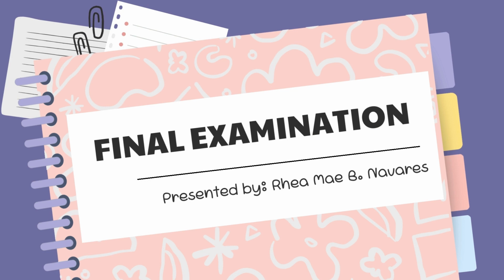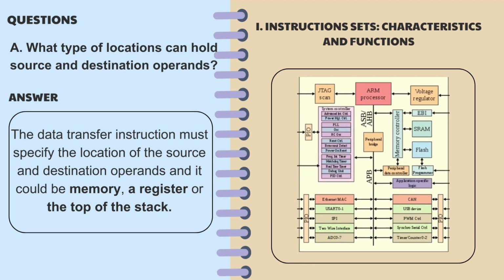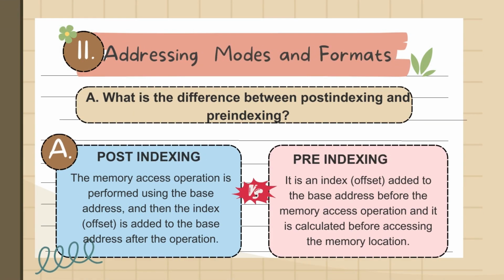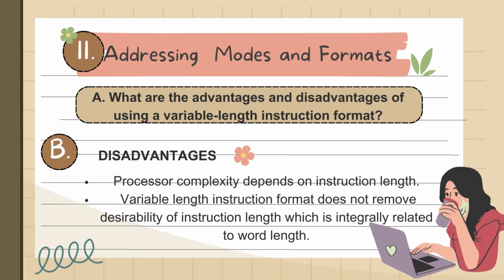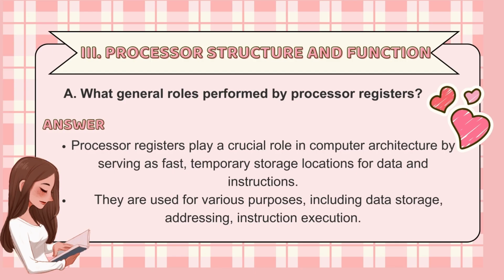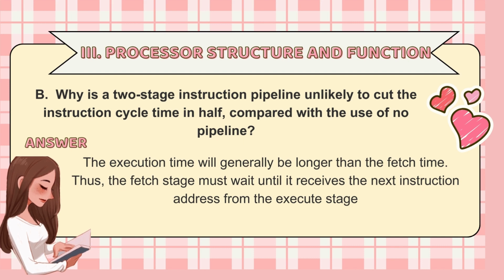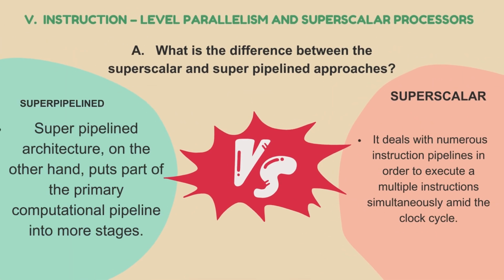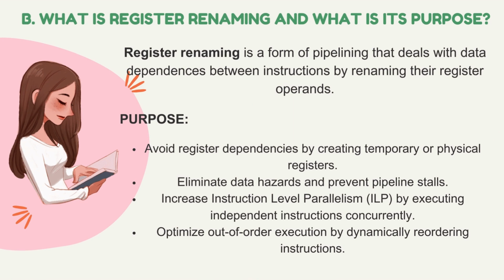CENTRAL PROCESSING UNIT (FINAL EXAMINATION-AP)